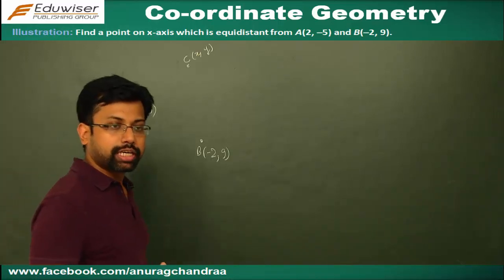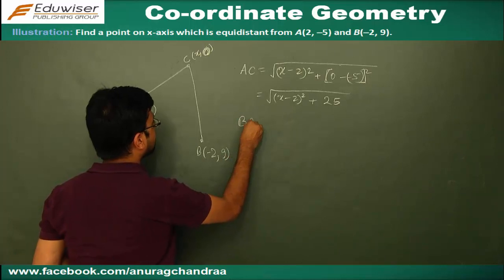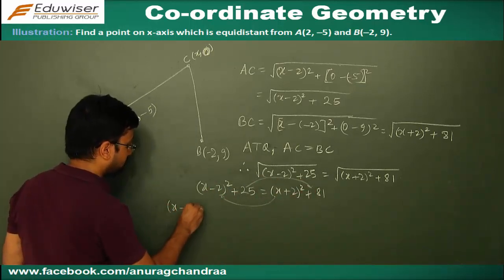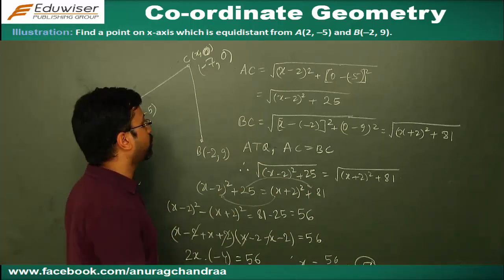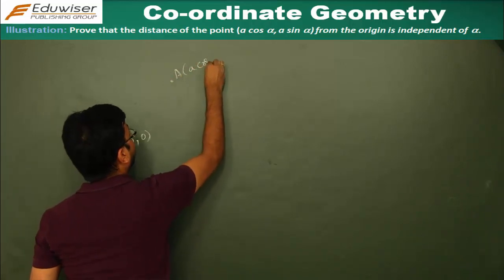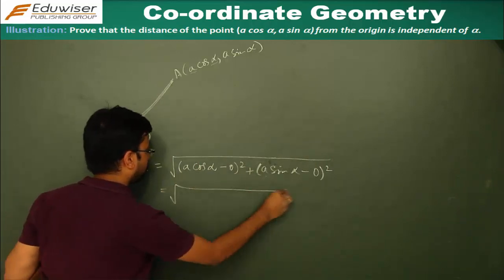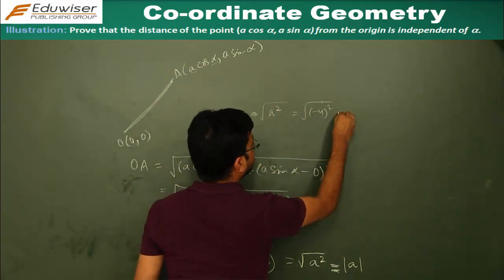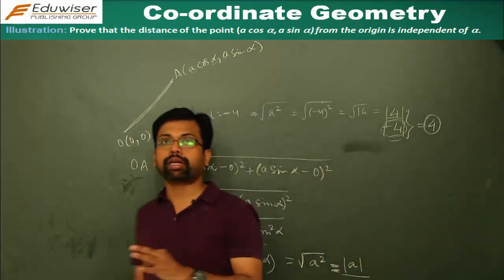Coordinate - Part 6 - Illustrations on Distance formula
Eduwiser's CBSE Mathematics for Class 10 by Prof K C Sinha

Videos by Anurag Chandra